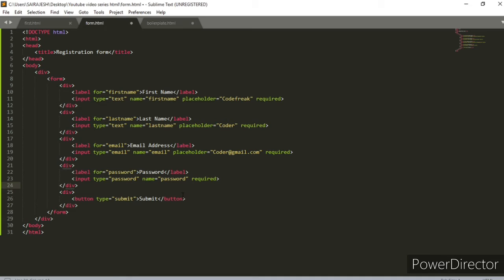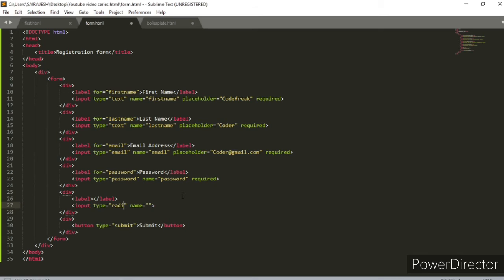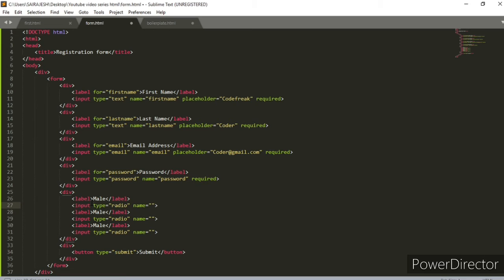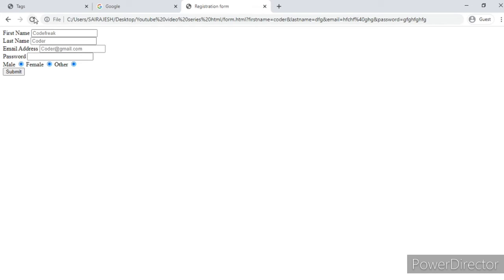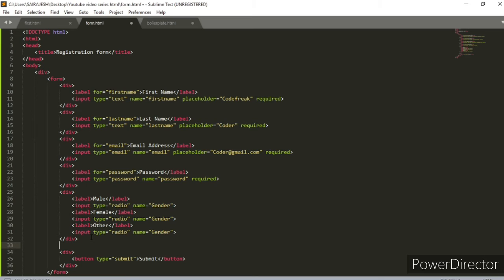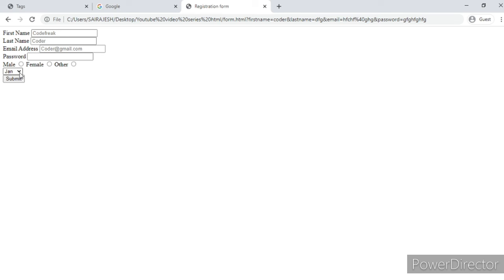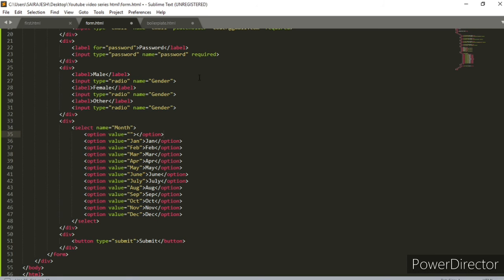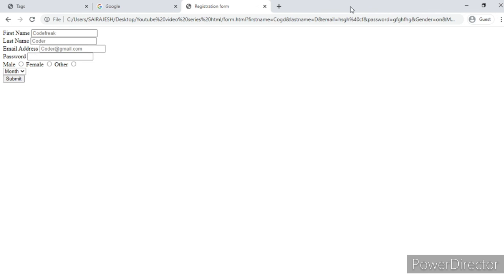HTML | Registration Form 2 | Codefreak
HI ALL CODEFREAKS!!!
Freak out as you code...

This video shows how to make your first website with many tags also it shows some tricks and shortcuts.

Learn more to and become amazing codefreaks!!! Link to all the HTML video